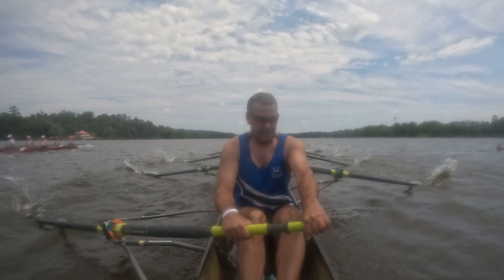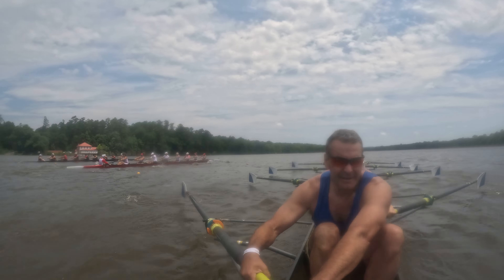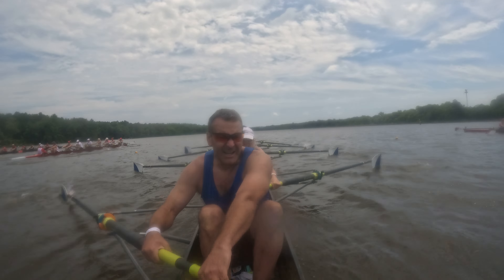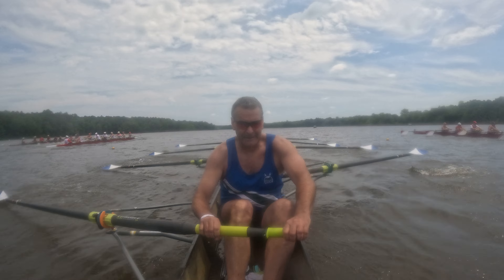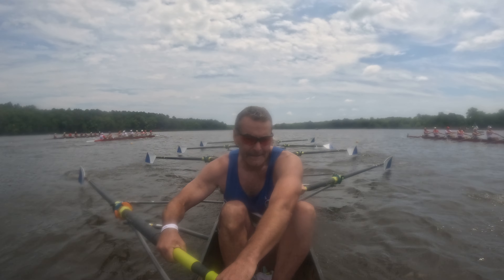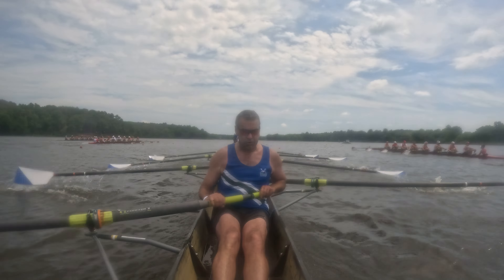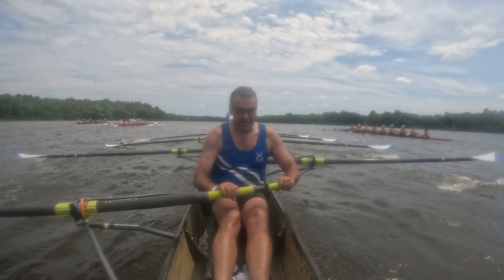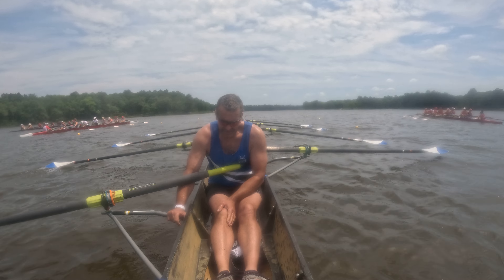MX8+ SE Regionals 2023